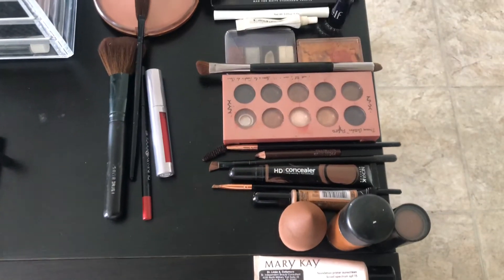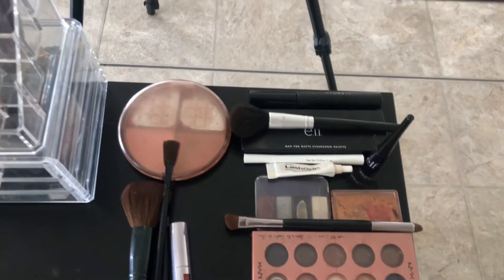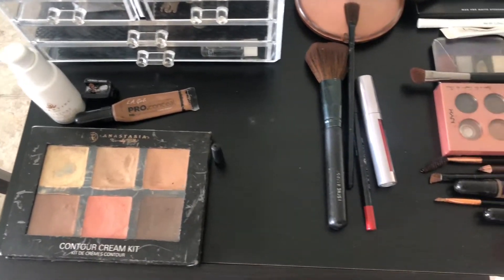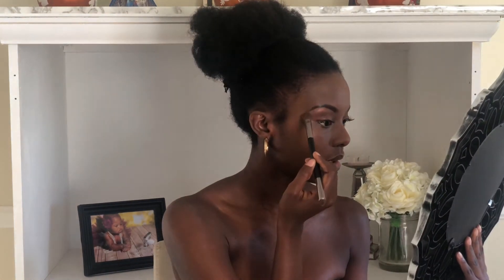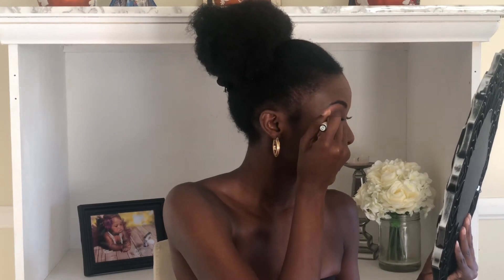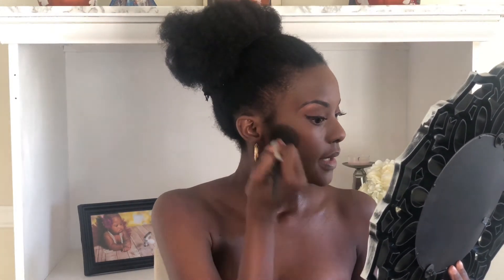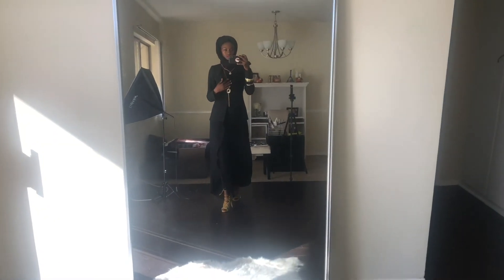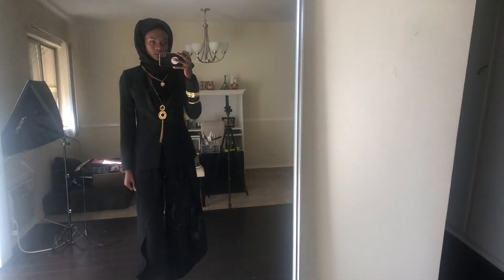how to get ready for a commercial casting |hijab women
Thanks everyone for watching. I would to love to hear your feedback.🦋🙌🏾❤️

PRODUCTS USED IN THIS VIDEO:
*Mary Kay foudation primer
*Mac foundation
*Black opel foundation/color corrector
*NYX dream cather color pallette
*Elf color palatte
*Shu uemura double color pallette
*Runway Rogue lipstick/lip gloss
*Anastasia Cream Contour kit

LOOK FROM HEAED TO TOE:
*Flowey cape used as Hijab from Zara
*Blazer from Zara
*Flowey pants from Fashion nova
*Leather pants underneath from ebay
*Black Bandue top underneath blazer from Target
*Accessories from Charlotte Russe